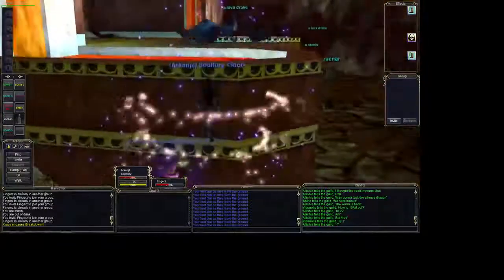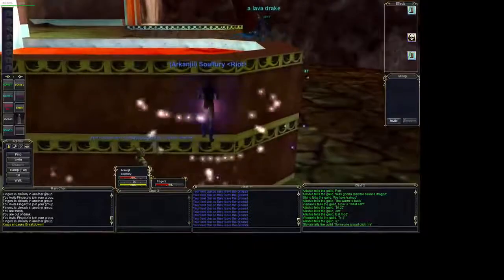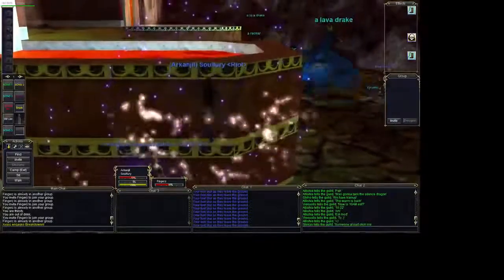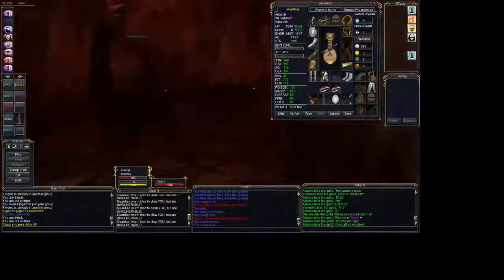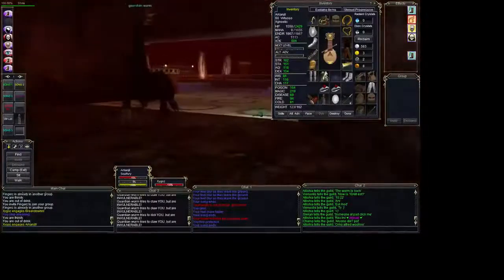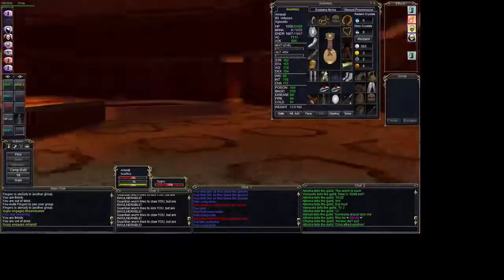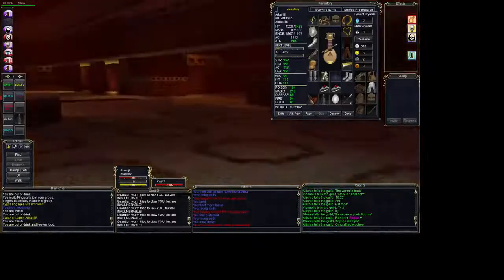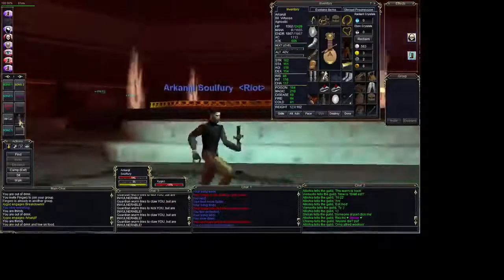I'm a god of being bad at VP..... but it was my first xygoz attempt HAR HAR